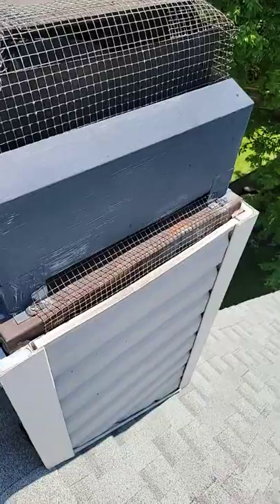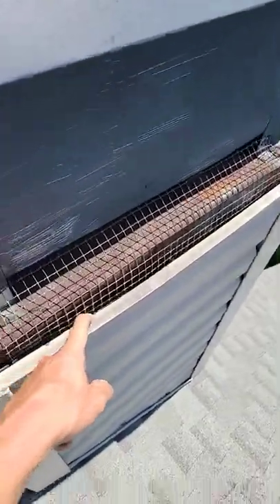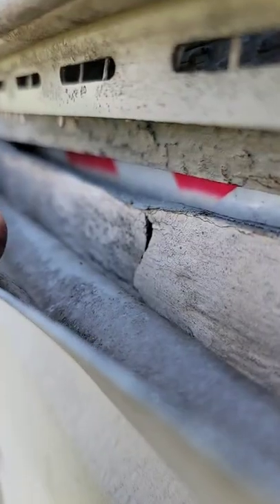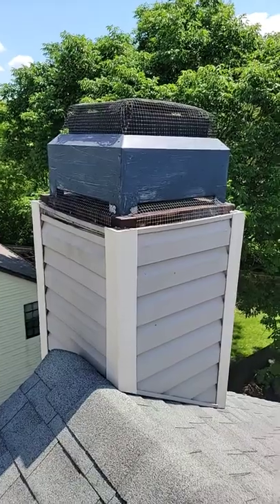I'm just a roofer what do I know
I don't do siding but I'm pretty sure that's not good! Then again I'm just a roofer what do I know.